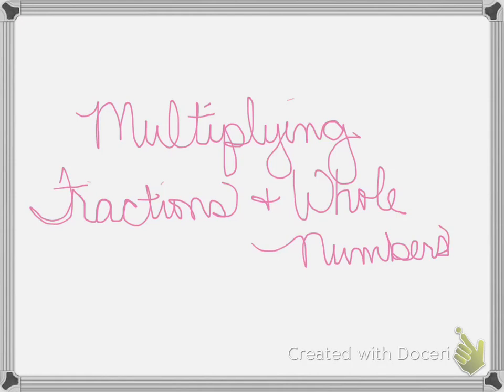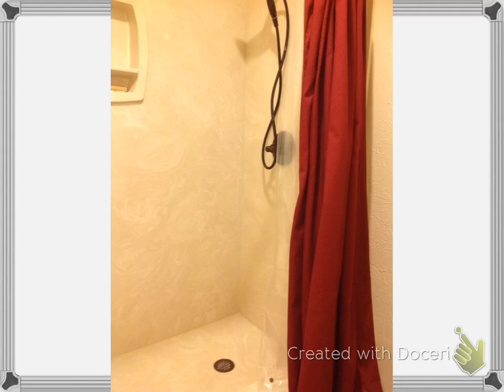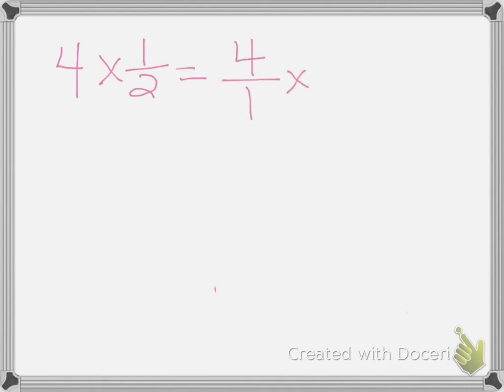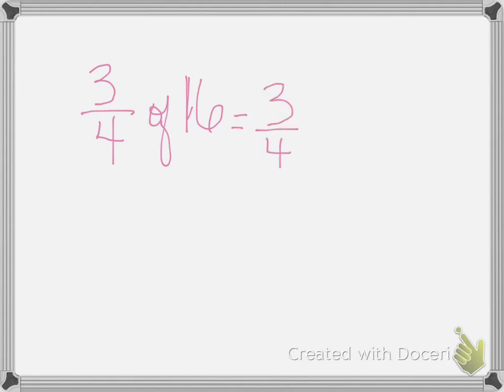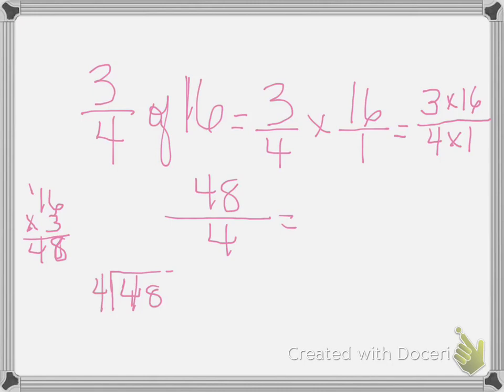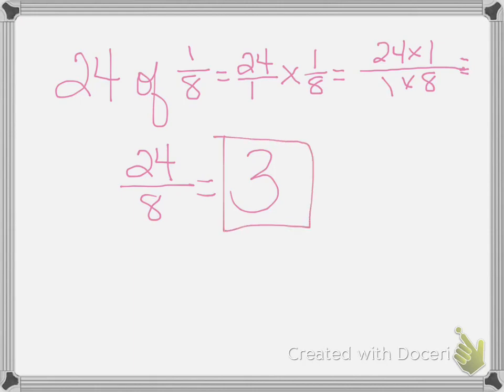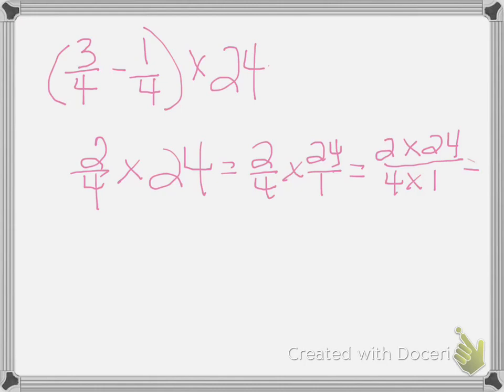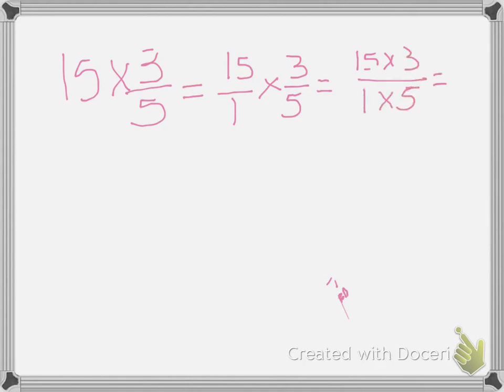Monday Dec. 8